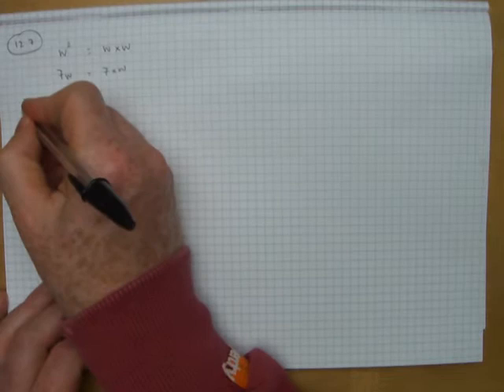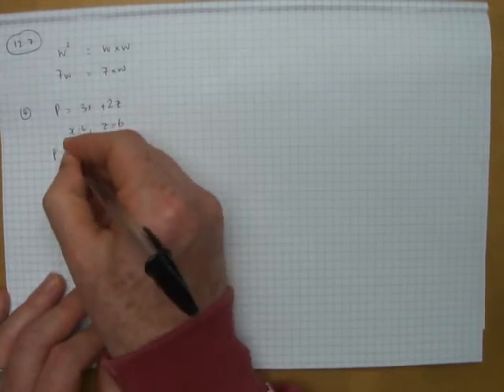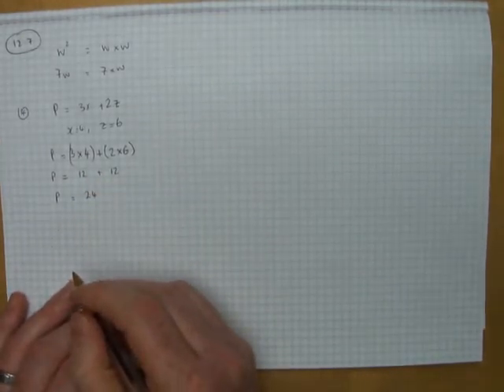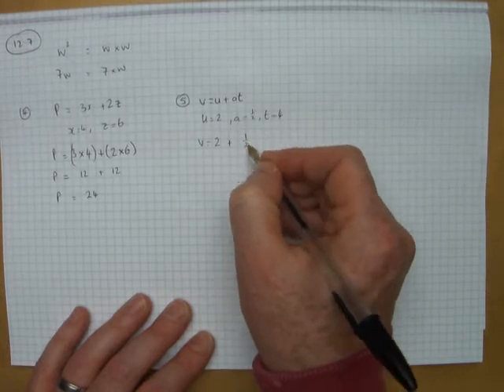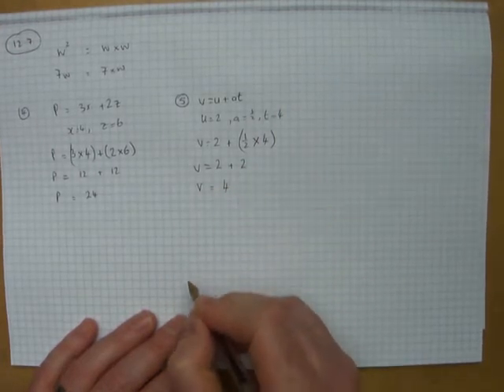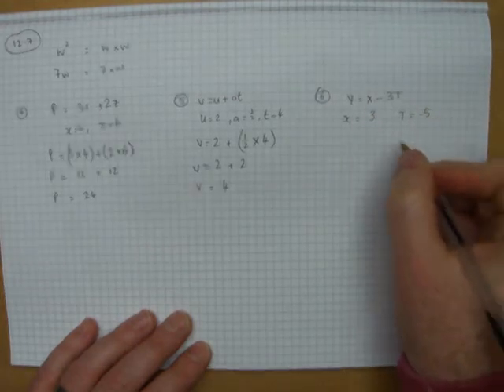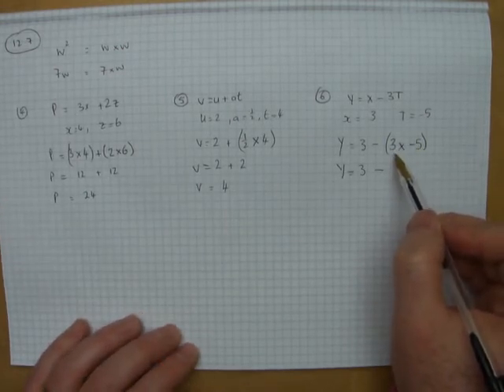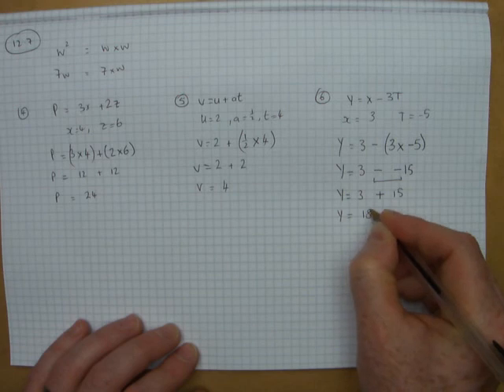Year 9 12.7 Substituting Numbers into a Formula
Class examples for Year 9 Notes